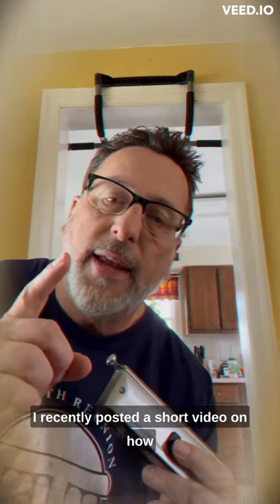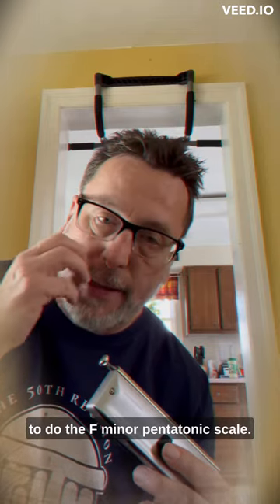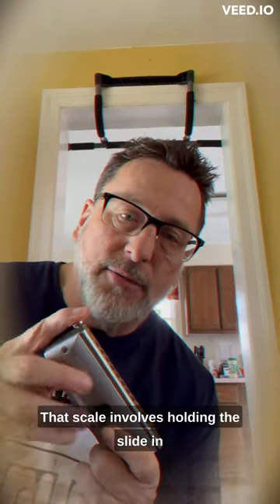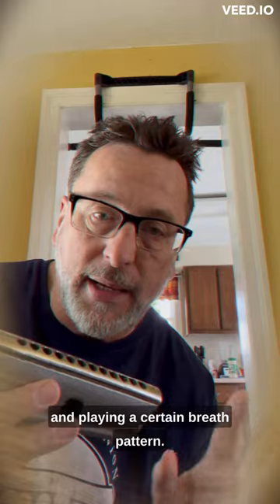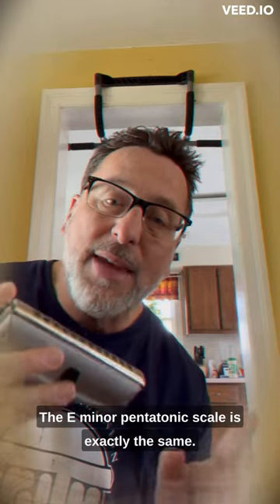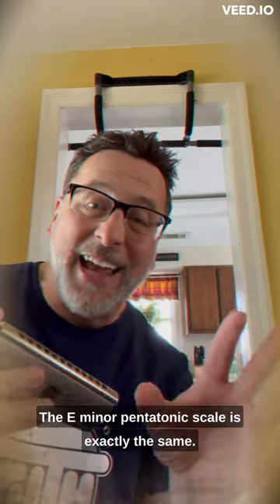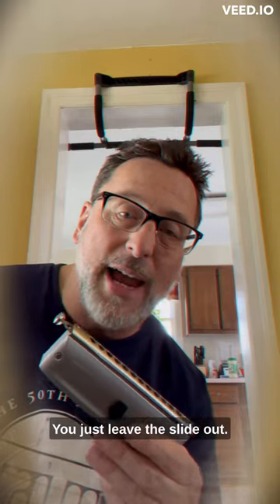How to Play the E Minor Pentatonic Scale on Chromatic Harmonica